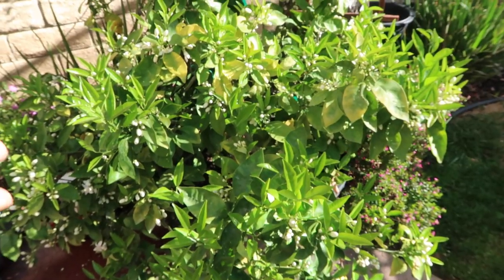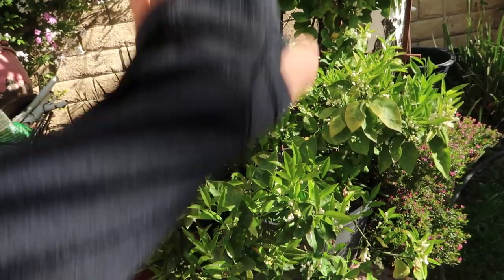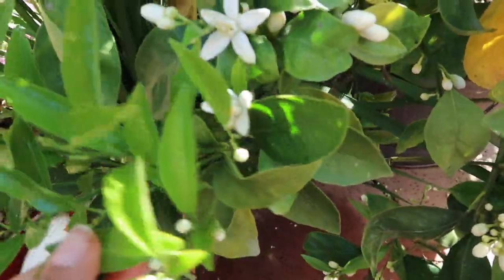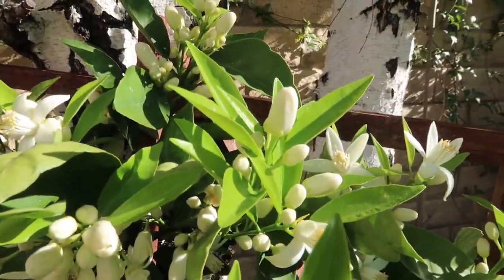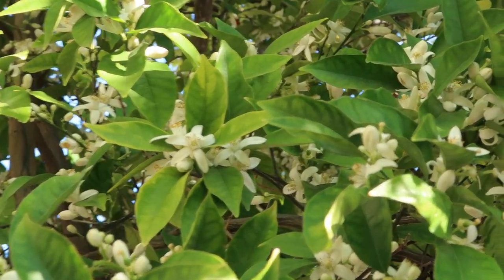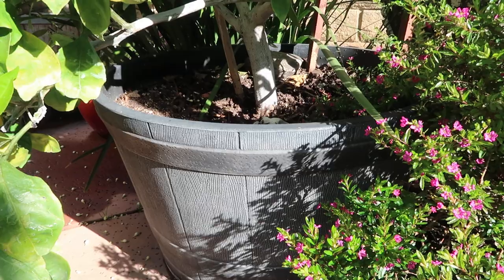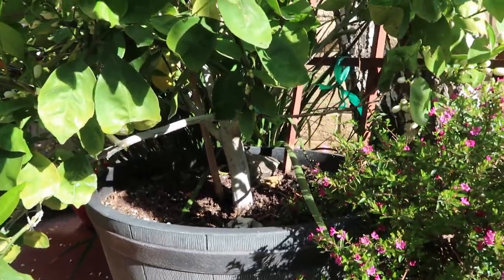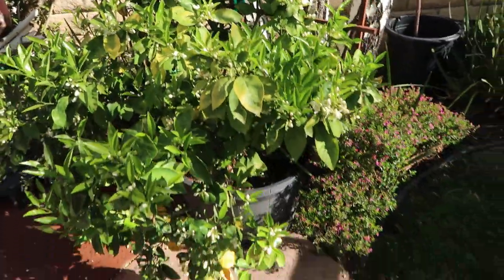Navel Orange Trees Growing in Containers is Blooming like Crazy!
Garden LOVE